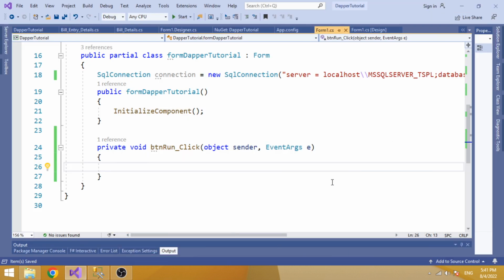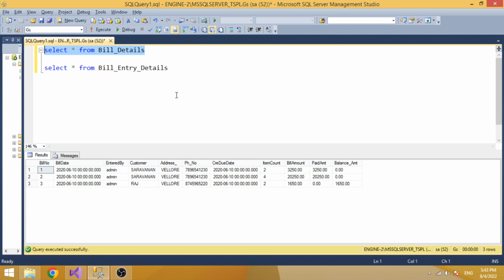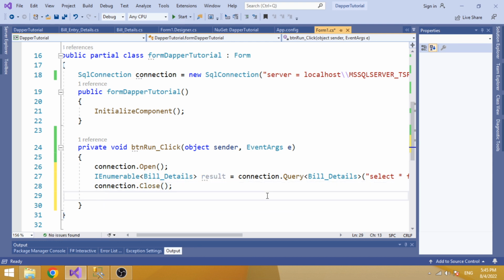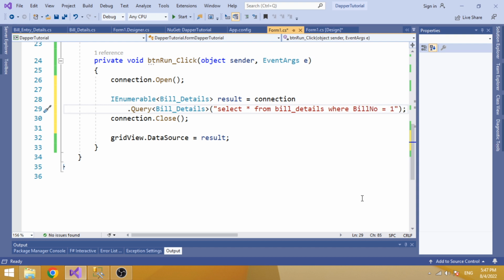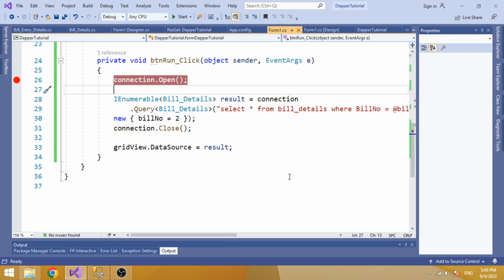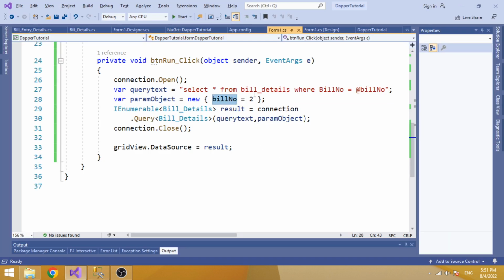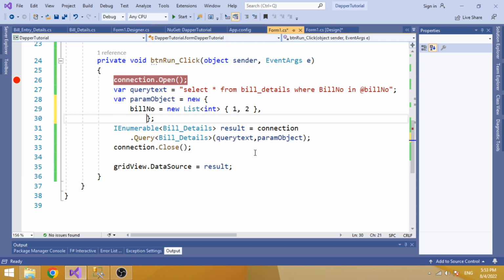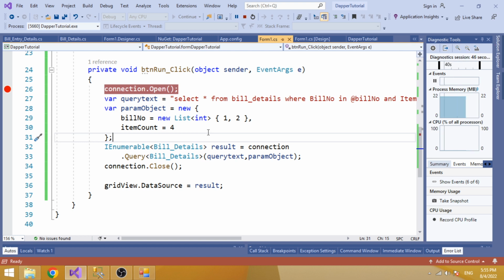Dapper C# Tutorial Part1 - SELECT data from SINGLE Table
This is the part 1 tutorial of Dapper C# Tutorial playlist. It has the explanations of select the data from the single table.